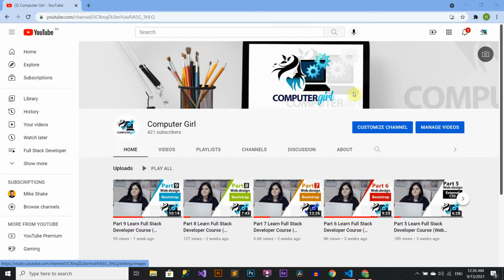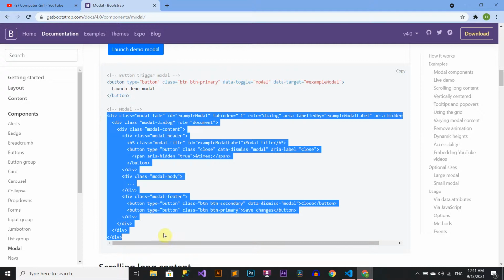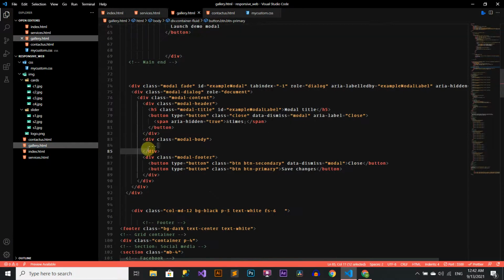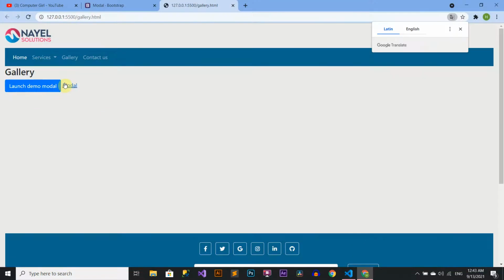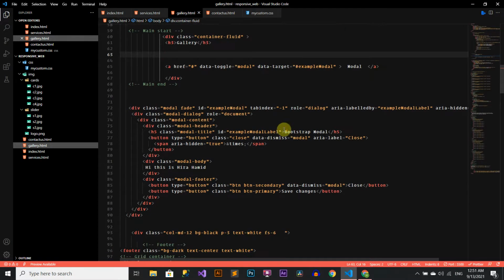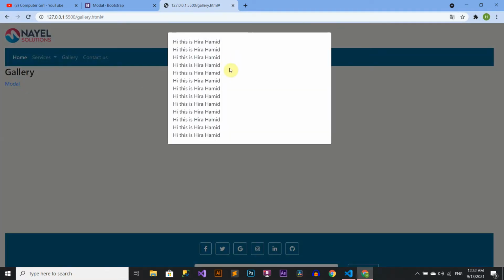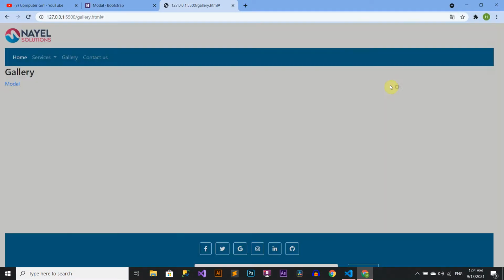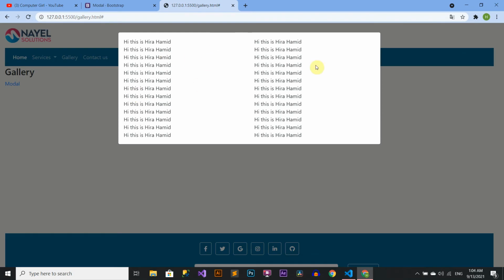Part 10 Learn Full Stack Developer Course ( Bootstrap Modal) from Computer girl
I am Hira Hamid, I am a Full Stack developer, This channel is all about technology, windows and mac tips and tricks.. I am also going to start a Full Stack developer course from scratch here on my this YouTube channel,
 and after completing my course if you show presence in a quiz at the end, you will get a certificate from Nayel solutions and you will be participating in a web developer contest.
if you are looking for a professional and quality learning video content.
In this video, I will show how to use Modals with the help of bootstrap library.